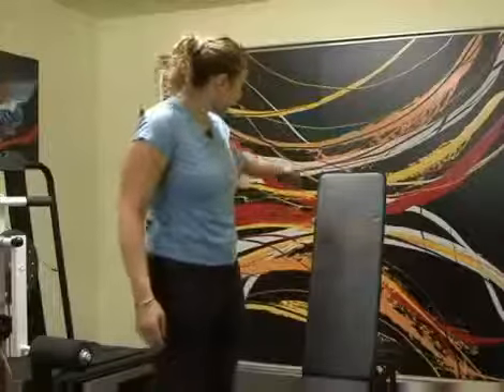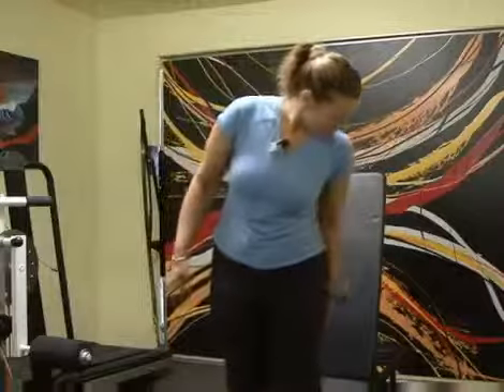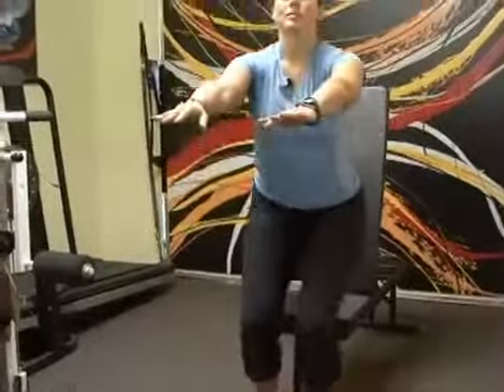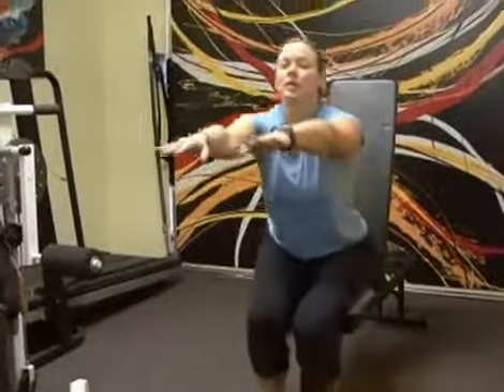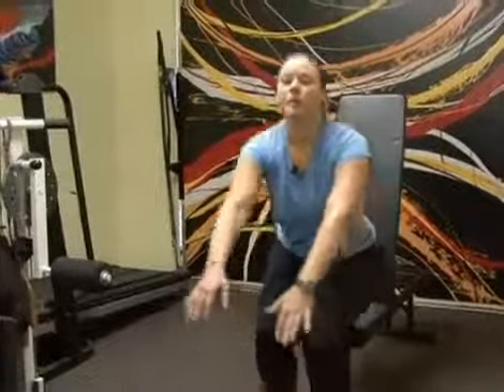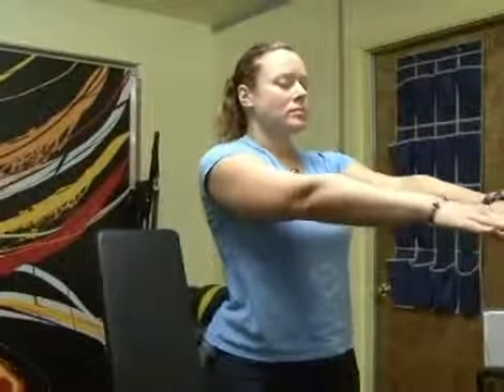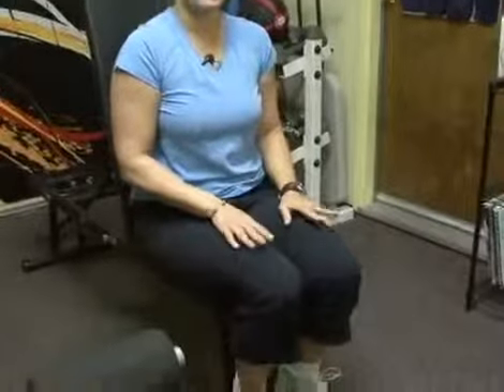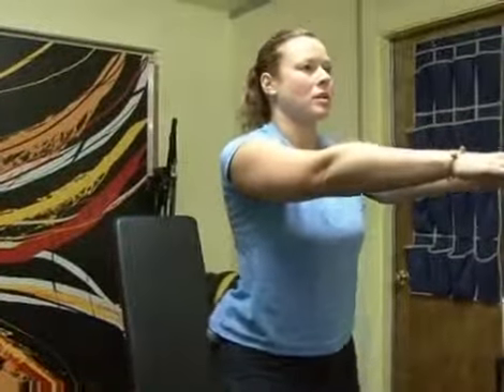Senior Housing Solutions Presents Exercises for Seniors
Senior Housing Solutions (SHS) was the first non-profit organization in the nation to explore home sharing as an innovative housing strategy for seniors with low incomes. In the mid 1980s, we initiated this concept by renting rooms to seniors in a six-bedroom house in San Jose. We furnished the common areas of the house, installed phone and cable television access and offered rent at affordable rates to seniors. It was even featured on the popular television commentary 20/20!